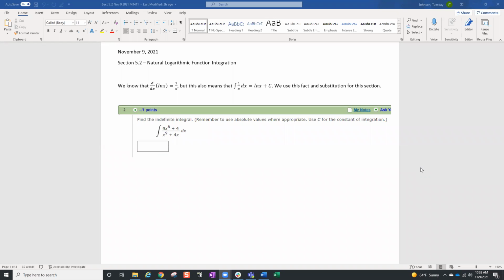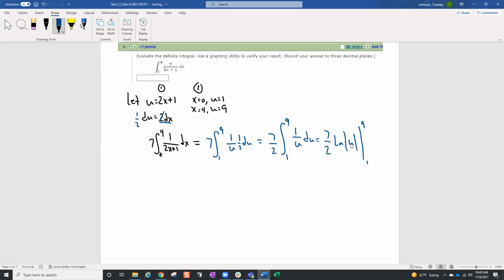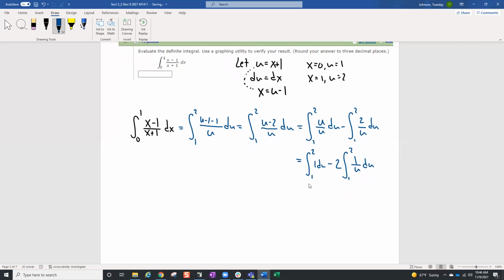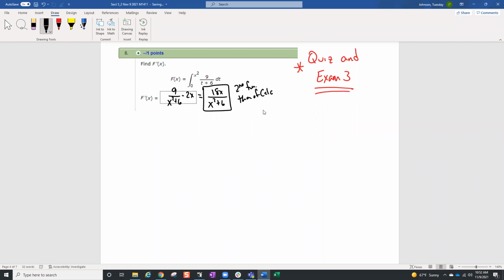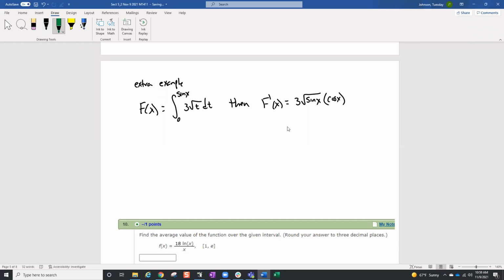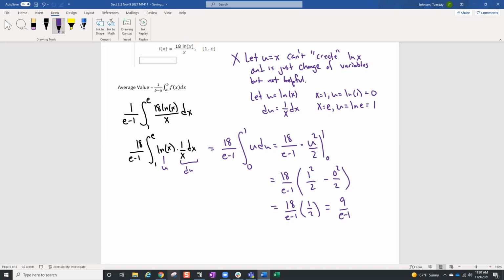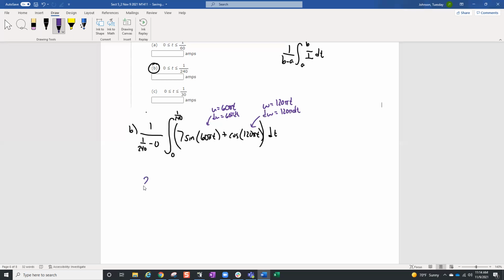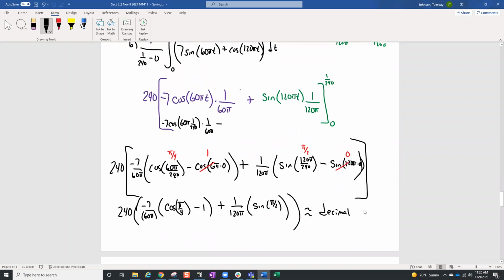Class Nov 9 M1411